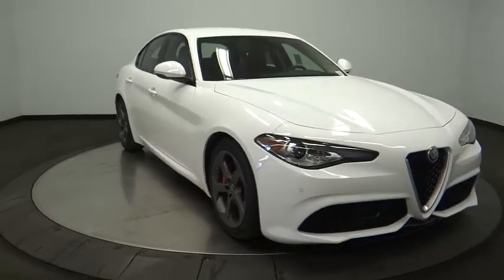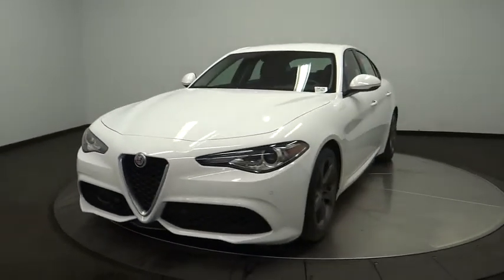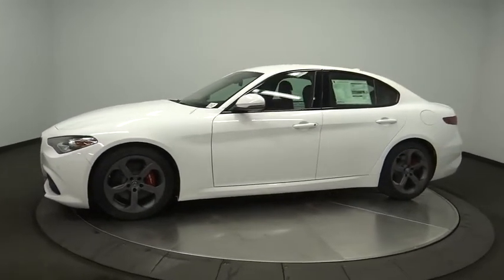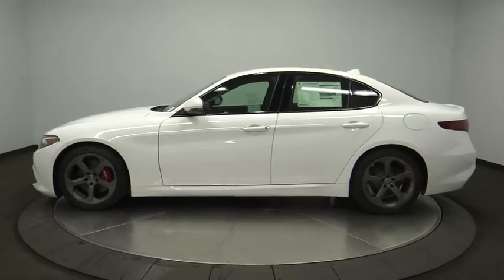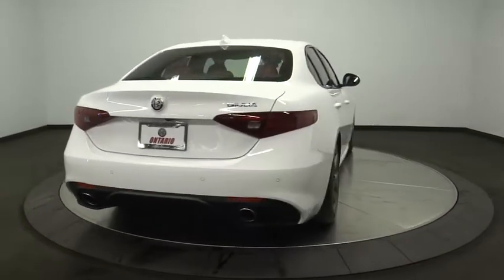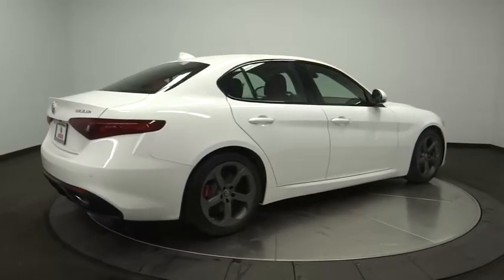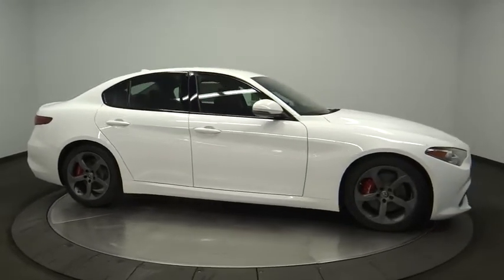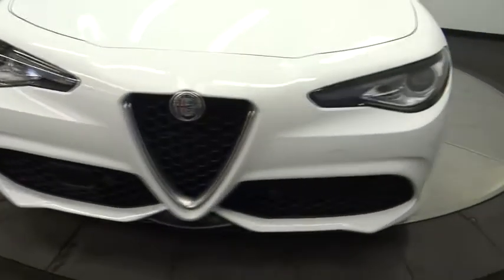2018 Alfa Romeo Giulia Ontario, Riverside, Inland Empire, Los Angeles, CA, Used 18A106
New 2018 Alfa Romeo Giulia available at Maserati of Ontario in Ontario, California. Servicing the Riverside, Inland Empire, and Los Angeles, CA area.
2018 Alfa Romeo Giulia Base - Stock#: 18A106 - VIN#: ZARFAEBN8J7580125

RADIO: AM/FM/HD BLUETOOTH W/NAV 8.8,TIRES: P225/45R18 BSW AS PERFORMANCE,BLACK/RED LEATHER SEATS,DRIVER ASSIST STATIC W/FRONT SENSORS PACKAGE -inc: Front/Rear Park Assist System Blind Spot & Cross Path Detection Auto Dim Exterior Mirrors,CALIPERS GLOSS RED W/WHITE SCRIPT,ALFA WHITE,COLORED BRAKE CALIPERS,SIRIUSXM SATELLITE RADIO -inc: For More Info Call No Satellite Coverage w/AK/HI/PR/VI/GU 1-Year SiriusXM Radio Service,8.8 NAV RADIO W/SIRIUSXM PACKAGE -inc: 8.8 Widescreen Color Display Radio: AM/FM/HD Bluetooth w/Nav 8.8 GPS Navigation HD Radio SiriusXM Satellite Radio For More Info Call No Satellite Coverage w/AK/HI/PR/VI/GU 1-Year SiriusXM Radio Service,Turbocharged,Rear Wheel Drive,Power Steering,ABS,4-Wheel Disc Brakes,Brake Assist,Aluminum Wheels,Tires - Front Performance,Tires - Rear Performance,Heated Mirrors,Power Mirror(s),Integrated Turn Signal Mirrors,Power Folding Mirrors,Rear Defrost,Intermittent Wipers,Variable Speed Intermittent Wipers,Rain Sensing Wipers,Daytime Running Lights,HID headlights,Automatic Headlights,AM/FM Stereo,MP3 Player,Bluetooth Connection,Auxiliary Audio Input,Steering Wheel Audio Controls,Power Driver Seat,Power Passenger Seat,Driver Adjustable Lumbar,Passenger Adjustable Lumbar,Pass-Through Rear Seat,Rear Bench Seat,Adjustable Steering Wheel,Trip Computer,Power Windows,Leather Steering Wheel,Keyless Entry,Power Door Locks,Keyless Start,Universal Garage Door Opener,Cruise Control,Climate Control,Multi-Zone A/C,Leather Seats,Bucket Seats,Auto-Dimming Rearview Mirror,Driver Vanity Mirror,Passenger Vanity Mirror,Driver Illuminated Vanity Mirror,Passenger Illuminated Visor Mirror,Floor Mats,Remote Engine Start,Smart Device Integration,Security System,Engine Immobilizer,Traction Control,Stability Control,Front Side Air Bag,Rear Parking Aid,Tire Pressure Monitor,Driver Air Bag,Passenger Air Bag,Front Head Air Bag,Rear Head Air Bag,Passenger Air Bag Sensor,Knee Air Bag,Child Safety Locks,Back-Up Camera